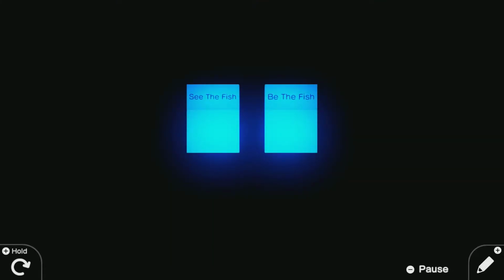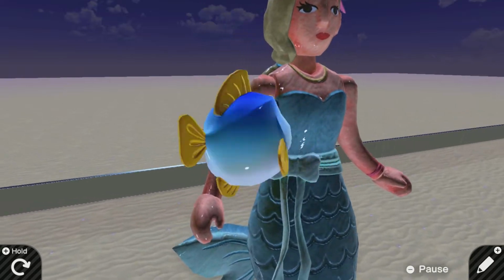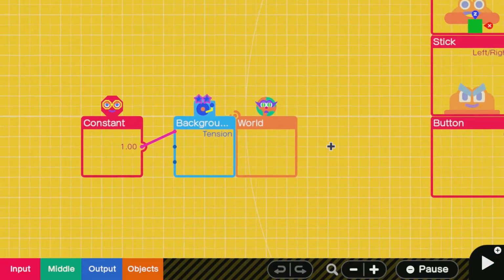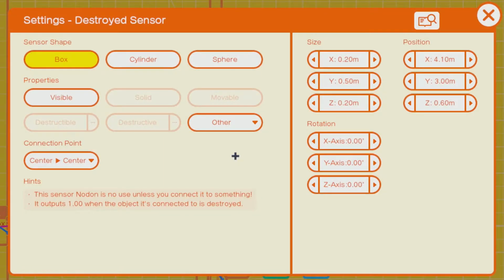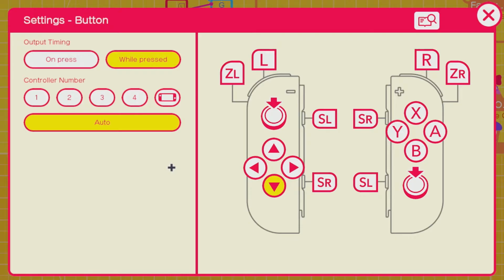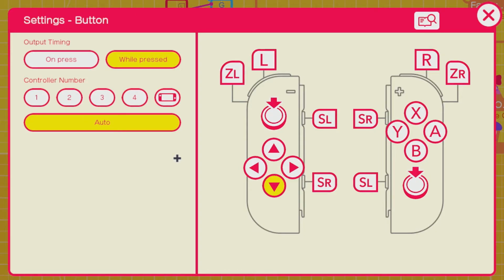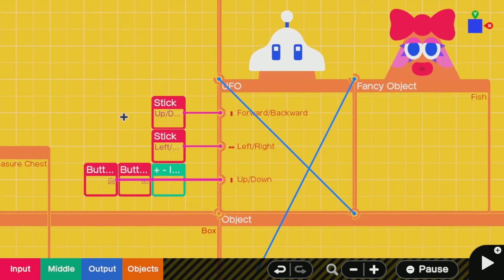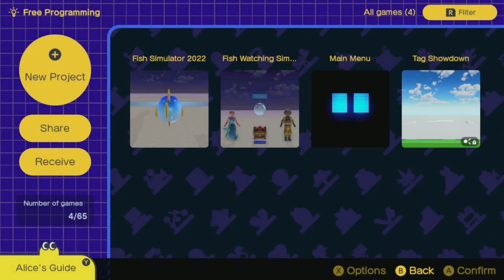Game Builder Garage Tips: The Swap Nodon, Hidden Buttons and More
Games included:
Main Menu: G-002-CXP-H3C
Fish Watching Simulator 2022: G-002-81J-F23
Fish Simulator 2022: G-004-BH8-HNT